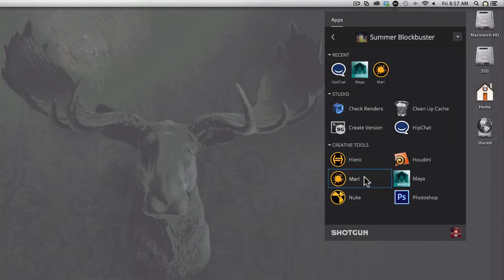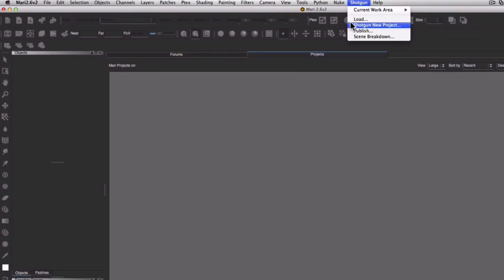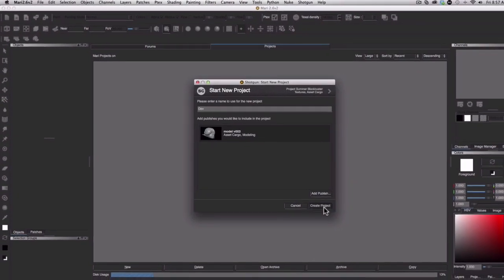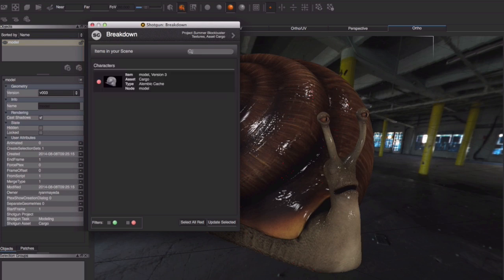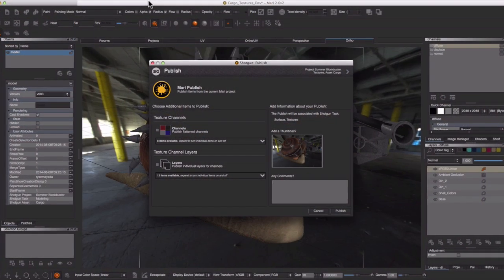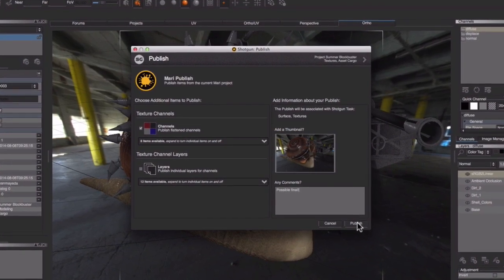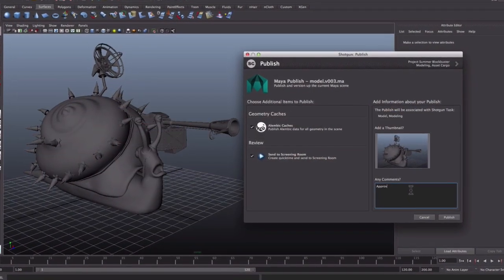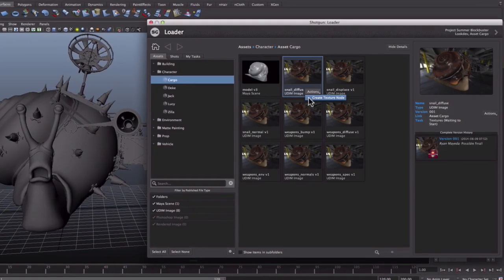Announcing Shotgun/Mari Integration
We’ve integrated The Foundry’s Mari 3D paint tool, including the full suite of Pipeline Toolkit apps.  Now artists using Mari can work faster with the Shotgun Loader, Publisher, and other apps, right inside the Mari interface, saving steps related to file management and connecting to other artists on the project.  The integration also includes a Maya/Mari round-trip that connects modeling, textures, and lookdev.